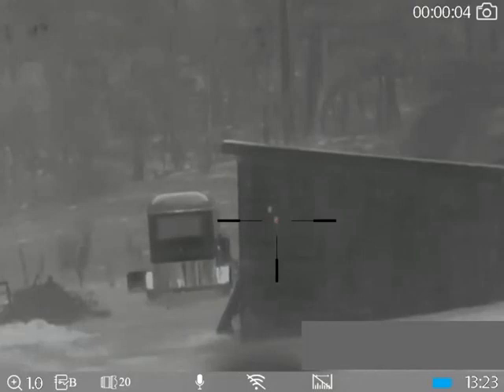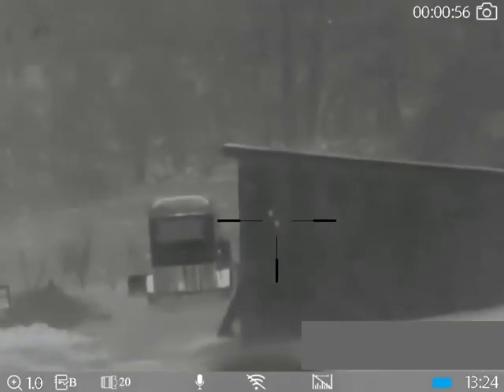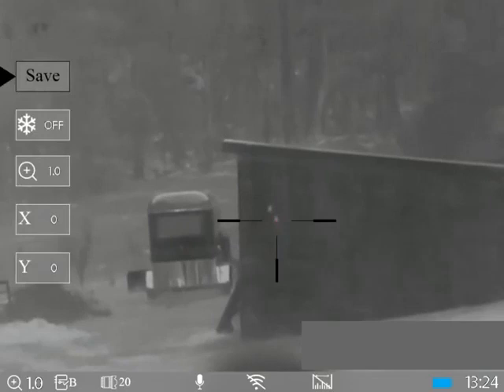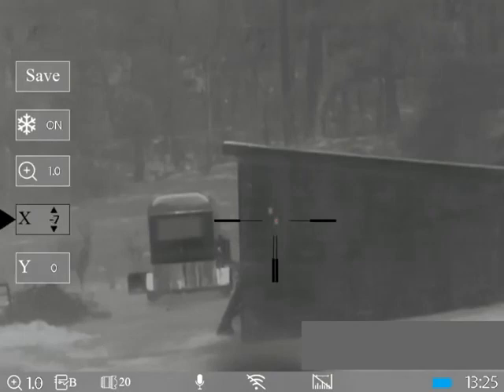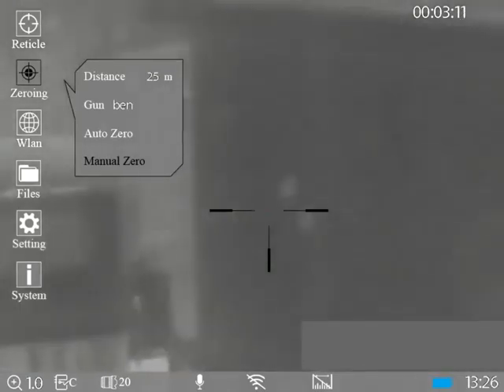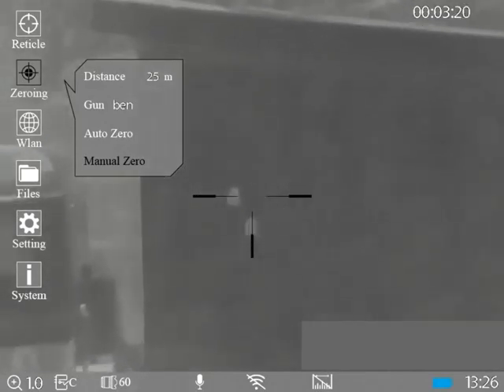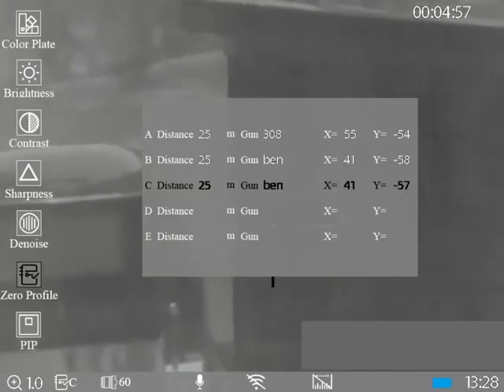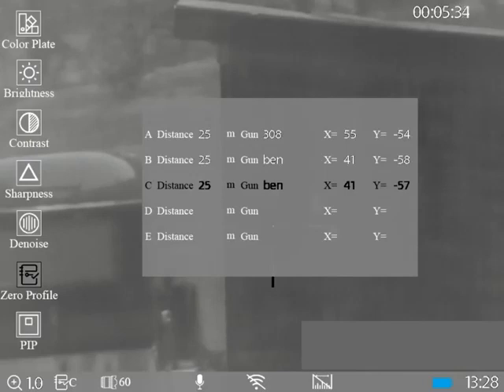ThermTec Ares｜How to zero manually｜Thermal imaging scope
Ares series thermal scopes are designed with both the functions of one shot zero (automatic zeroing and manual zeroing. As we have already detailed the step by step guidance for one shot zero function, let’s see how you could get access to zero the scope manually this time.

Major functions:

Freeze Function: Freeze Function is newly added for Ares Series thermal scopes during the manual zeroing procedure, which allows you to freely move or manipulate the scope without losing reticle placement on the point of aim during adjustments.

Zoom Function: Rotate the knob to change the magnification when necessary, which helps to improve the accuracy of zeroing.

Coordinates Setting: Adjust the coordinates (X, Y) of the reticle, and move the reticle from the original position to the bullet hole position manually.